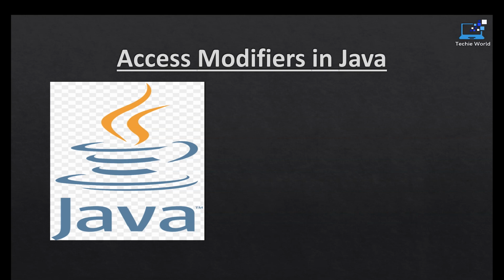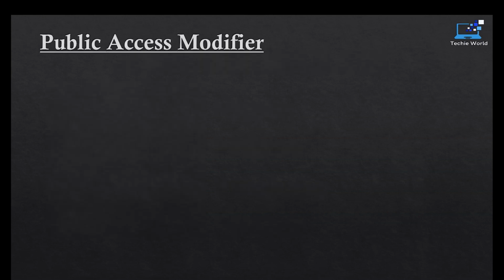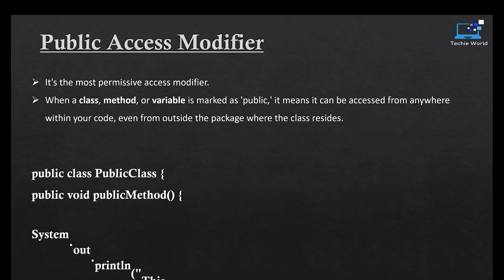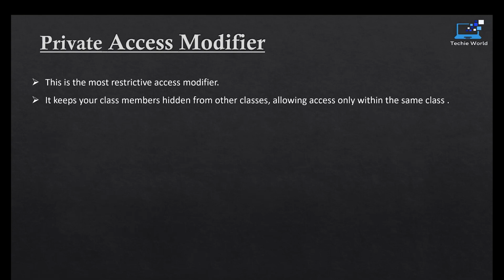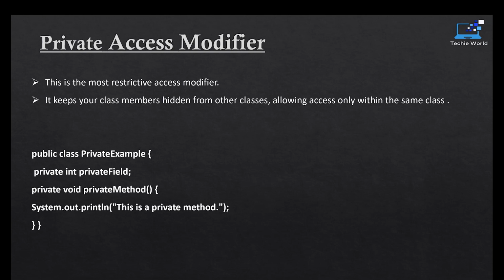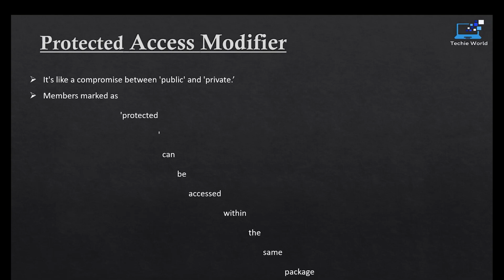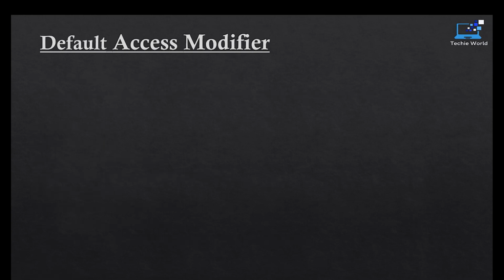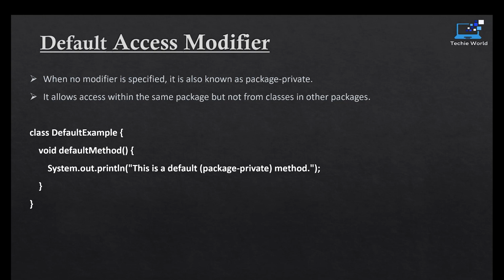Access Modifiers in Java | Mastering Java Access Modifiers: Public, Private, Protected, & Default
Unlock the secrets of Java Access Modifiers in this comprehensive tutorial! 🚀 Dive into the world of public, private, protected, and default access modifiers and learn how to control the visibility and accessibility of your Java classes and methods. Whether you're a beginner or an experienced developer, understanding access modifiers is fundamental to writing secure and efficient Java code. Join us as we demystify access control in Java and empower you with the knowledge to make your code rock-solid! 💻✨

Let's continue our journey of mastering Java and advancing our coding skills together!